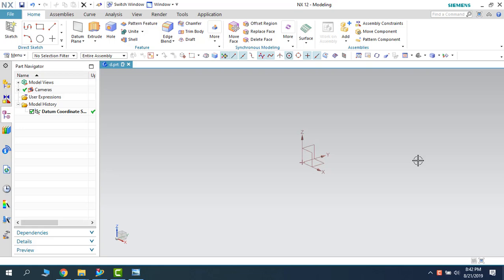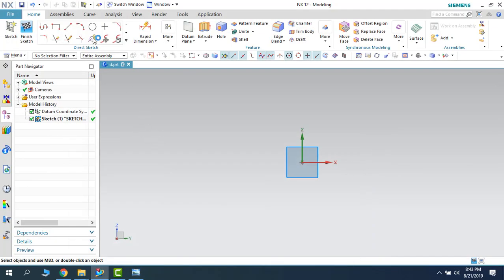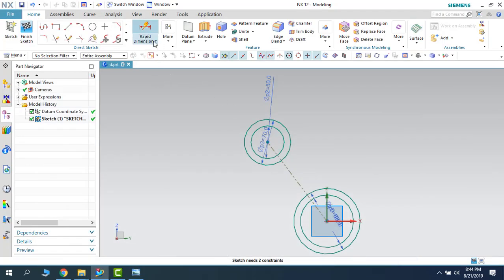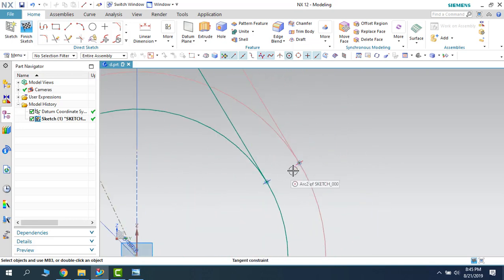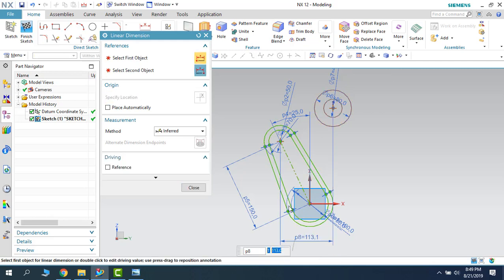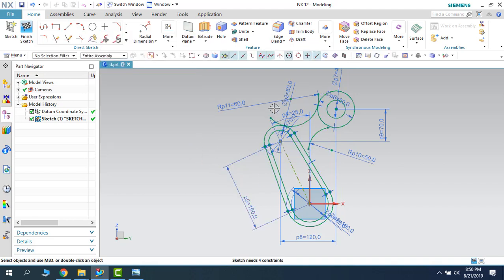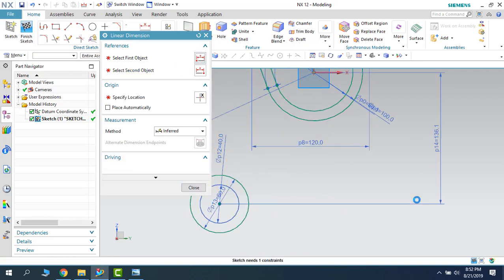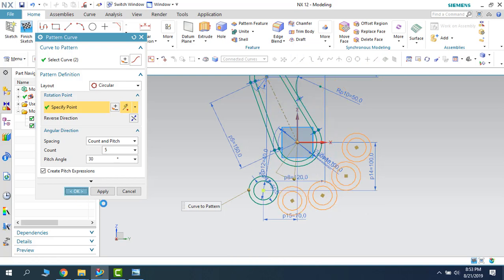Unigraphics NX- Sketch Example 6 with constraints and Dimensioning for beginners